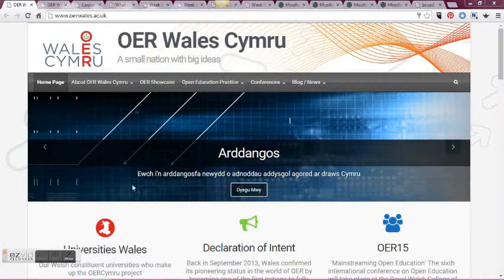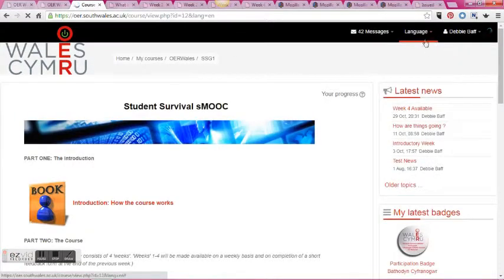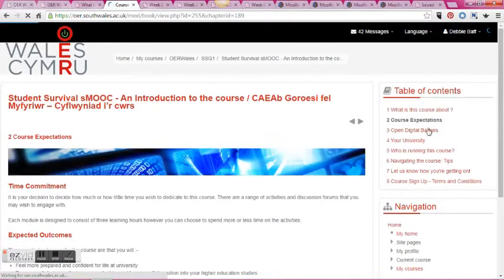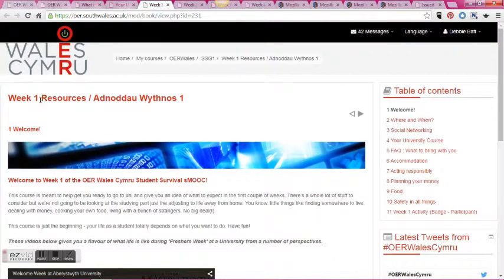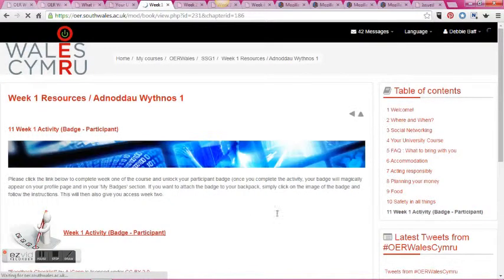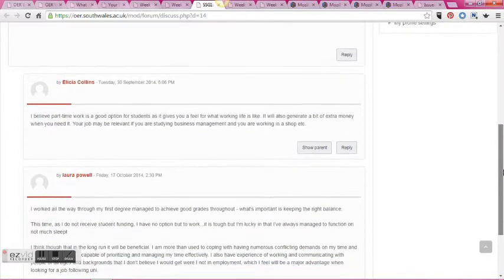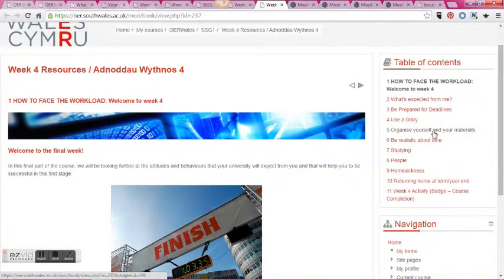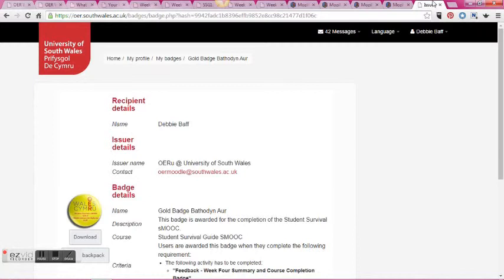sMOOC Student Survival ( A quick 5 minute Walkthrough)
5 minute introduction to the Student Survival sMOOC